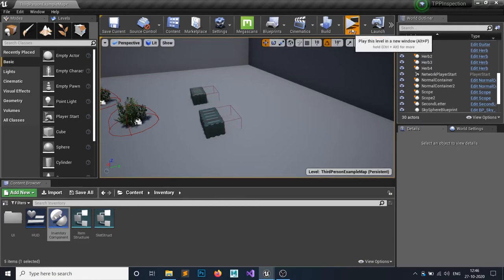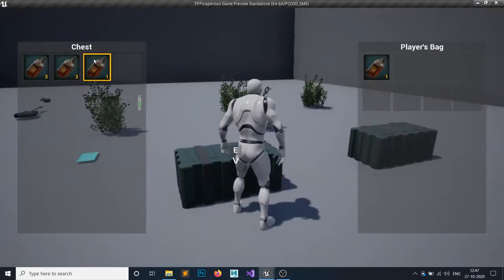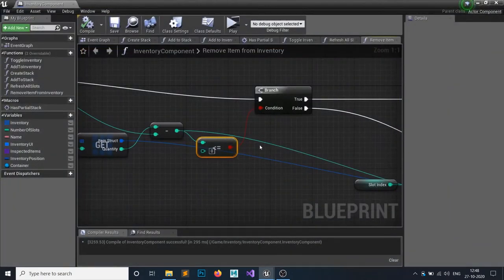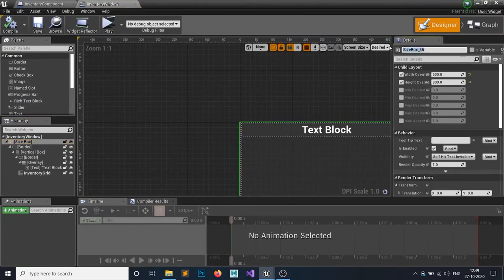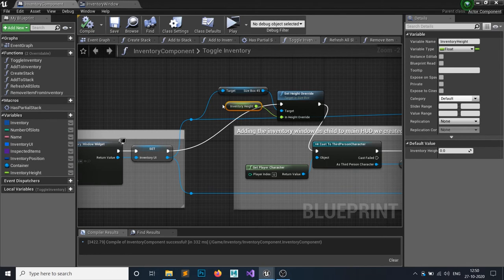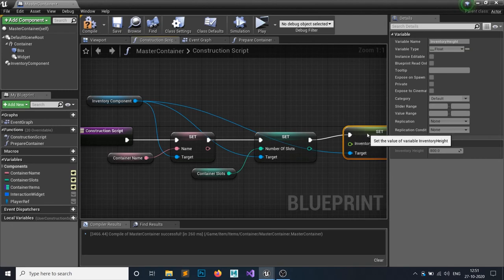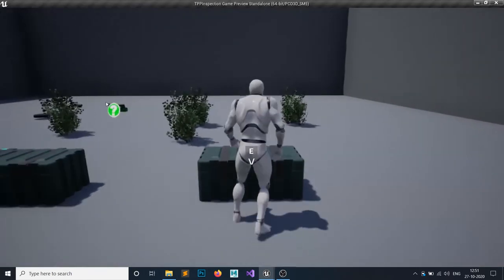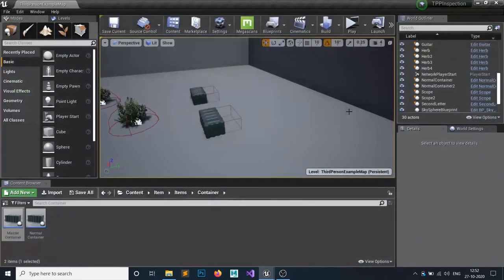Unreal Engine 4 - Inventory System Part 13 - Container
In this tutorial we will fix the Item bug. Also we will do the height override for the Inventory